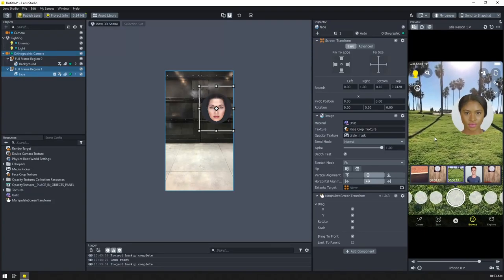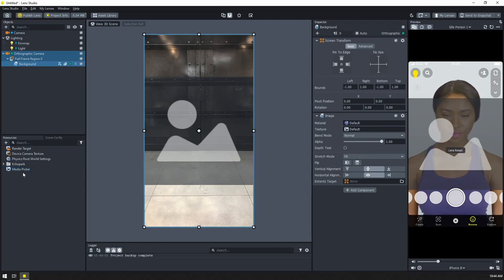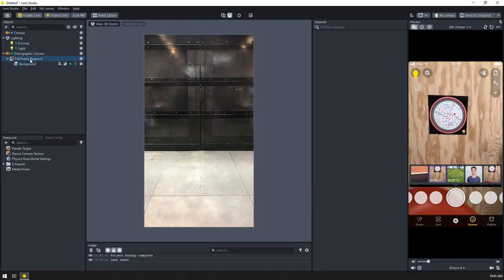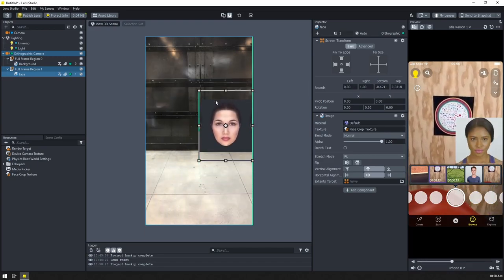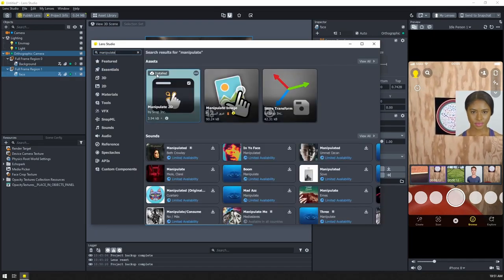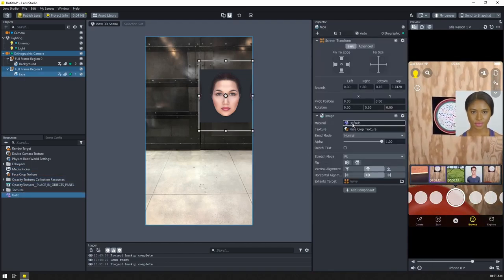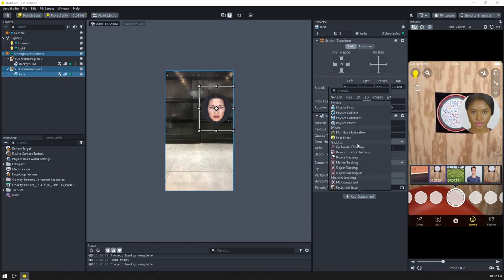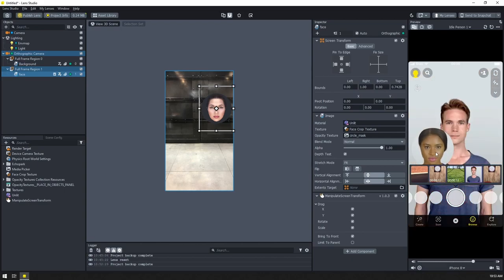Make an awesome "React Overlay" lens using nothing more than Lens Studio and the asset library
You don't always need fancy software to create awesome lenses! Learn how to create an awesome "react overlay" or "video explainer" lens using nothing more than Lens Studio and the built-in asset library. We'll learn how to let the user upload their own pictures and videos and how to add some polish and interaction to our lens without the need for any custom scripting.